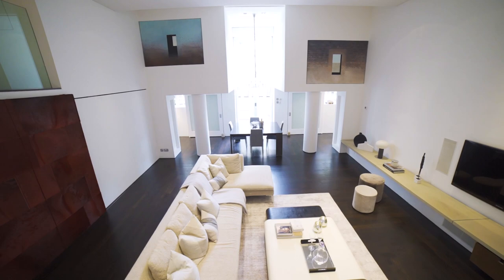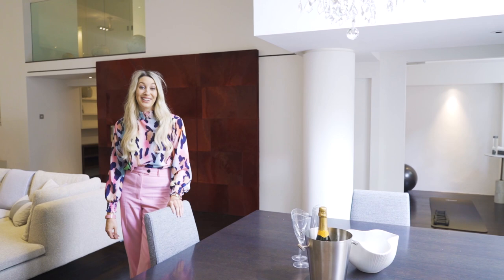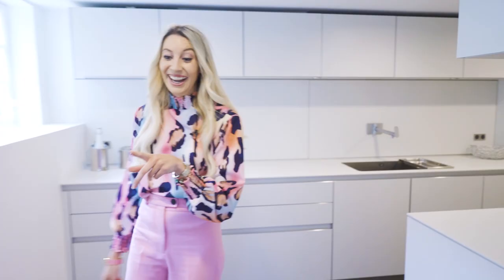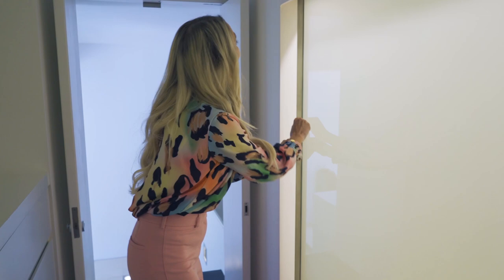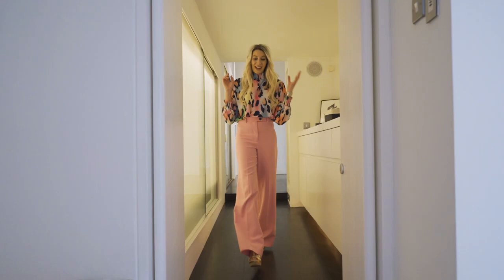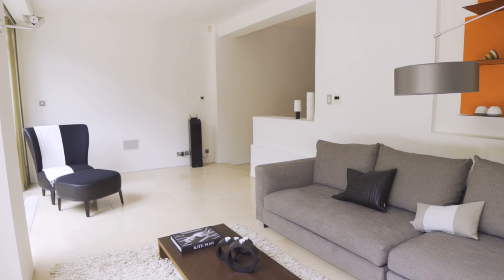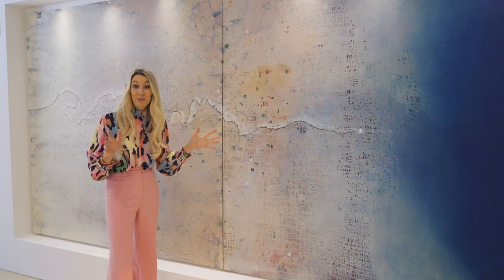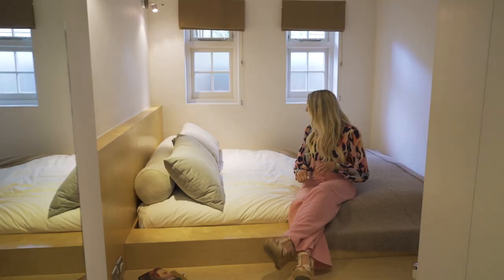ROLLING STONES VENUE TRANSFORMED INTO LUXURY PUTNEY PAD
This luxury London pad was the home to many famous rock bands before being transformed.

We’re Boomin and we’re here to change the property market. Our unique tools such as Sneak Peek, Secret Property and MatchMaker allow you to search for properties that aren’t even on the market yet. Good things happen when you use Boomin.